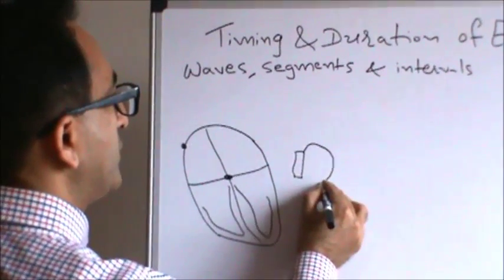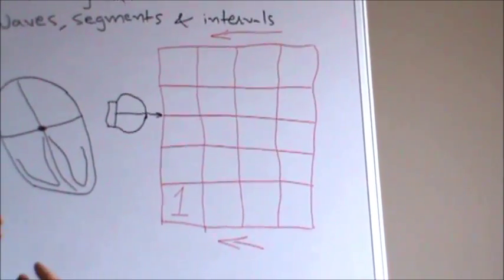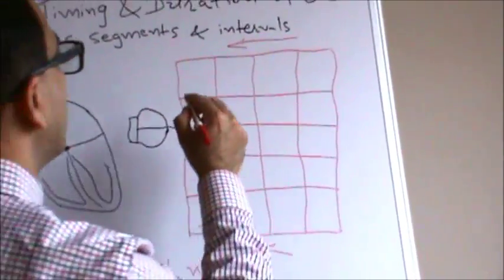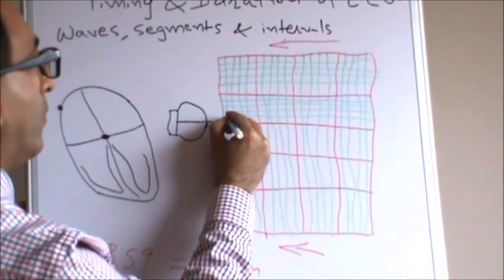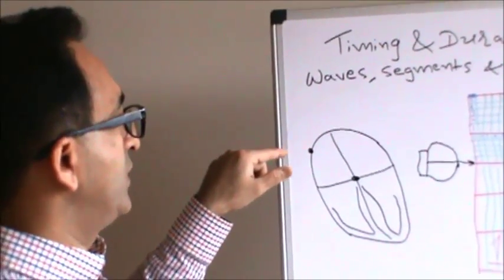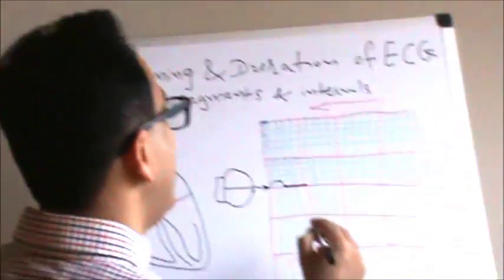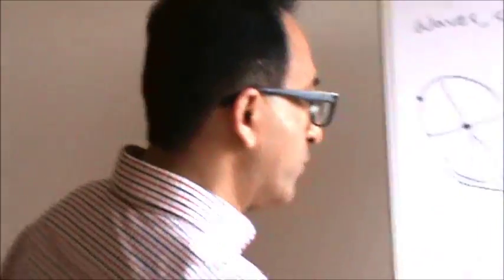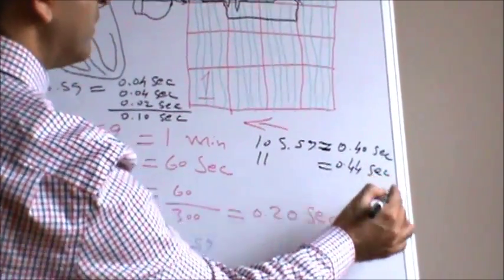Intro to Individual Life Underwriting Part 22 Resting ECG Fundamentals 5 of 5